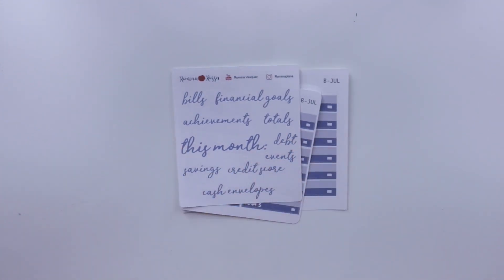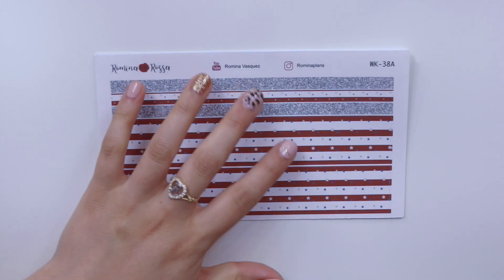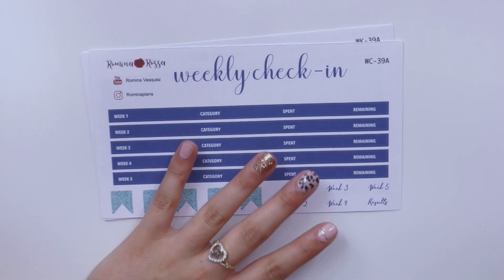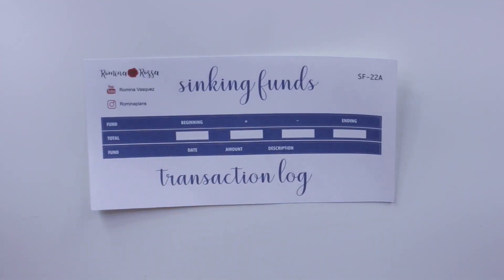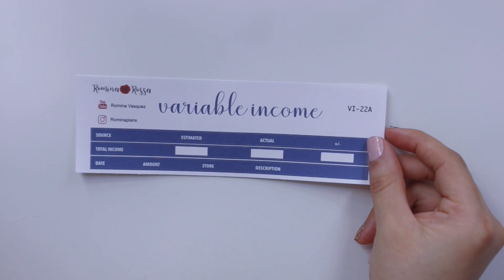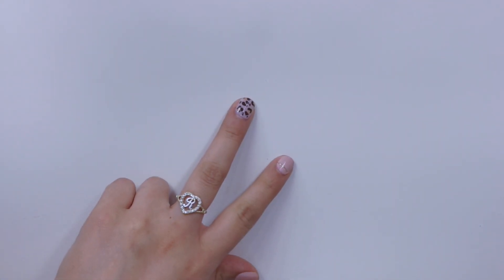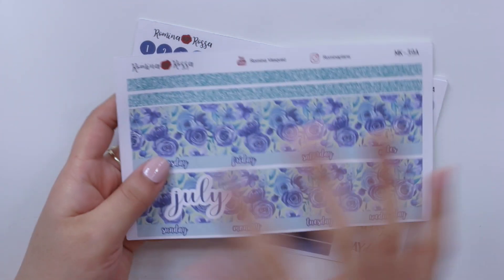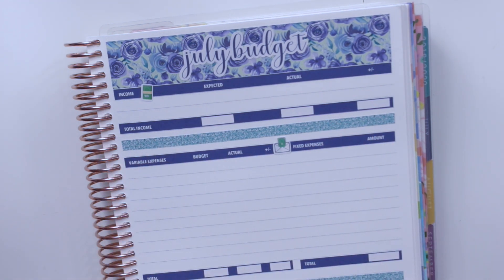*NEW* Releases: July Budget Stickers + New Additions! | Romina Vasquez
Hello guys and welcome back! Today's video is all about my new releases for my sticker shop RominaRossa. For this week's releases, I am coming out with all my budget and financial trackers for the month of July! For this month I am coming out with two different washi patterns as well as new monthly kits for the 7x9, 8.5x11 & petite monthly planners. Thank you so much for watching my video, I sure hope you guys enjoyed, make sure to comment if you have any requests for new stickers and please don't forget to like and subscribe for more! xoxo Romina